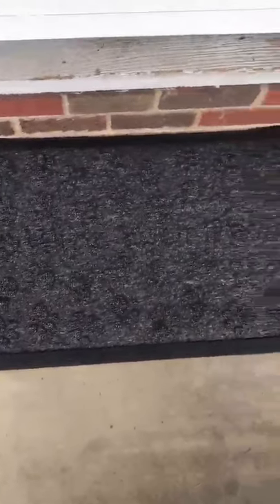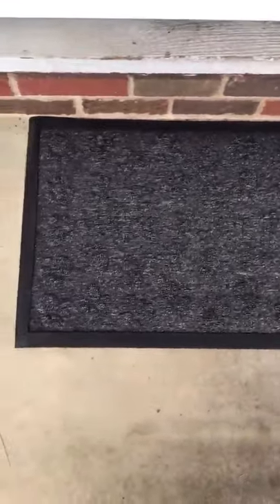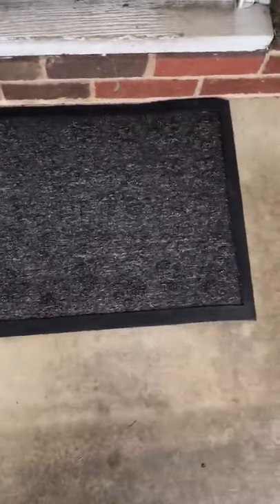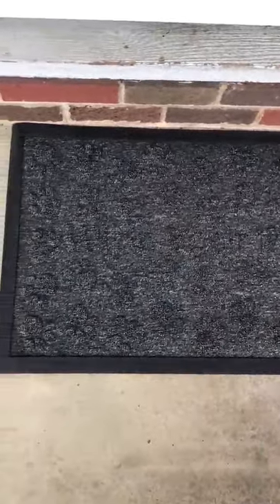Ultra Absorbent Door Mat 30x18 Welcome Mats Review, Nice mat, print is Not visible